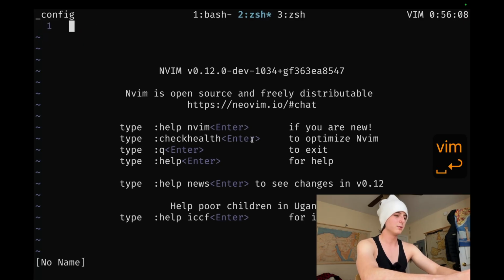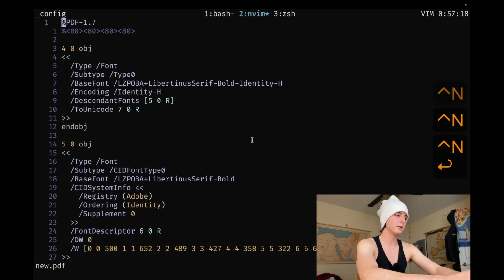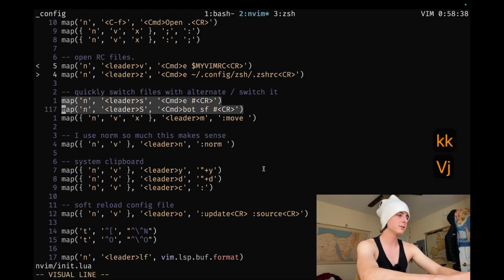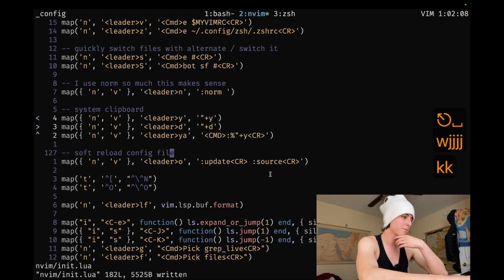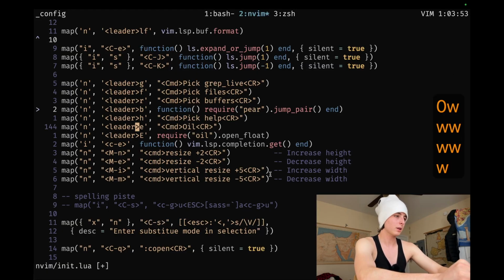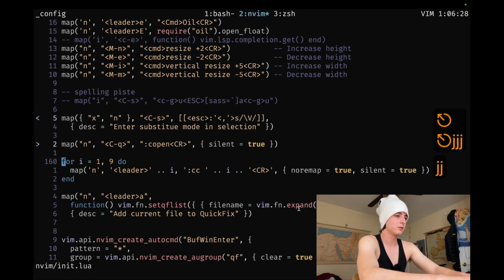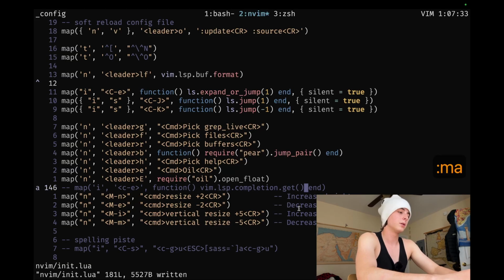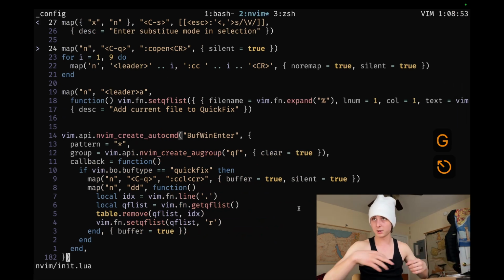Vim keymap exchange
Sharing my best vim keymaps for programming faster and smoother. Drop your vim maps in the comments.

If you're reading a YouTube video description in your free time, you missed a funny easter egg in the history of the channel.